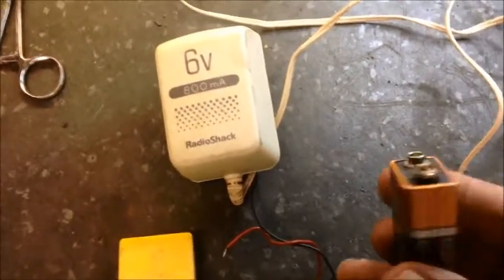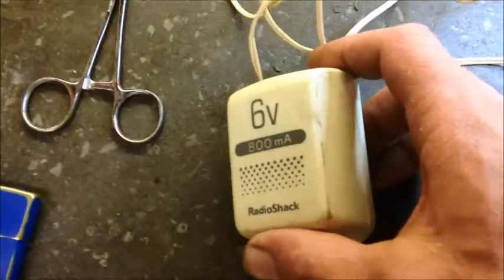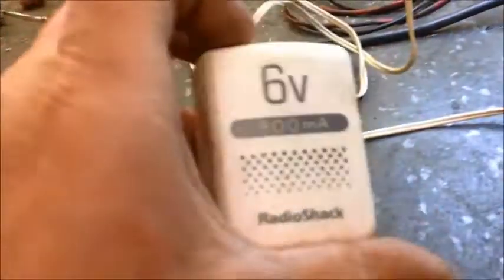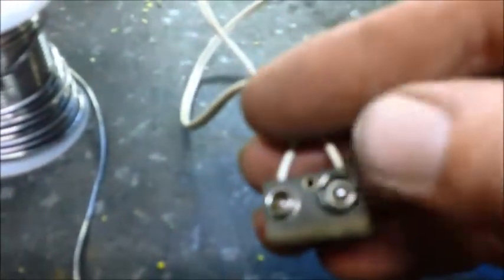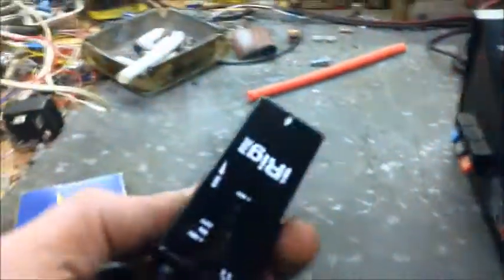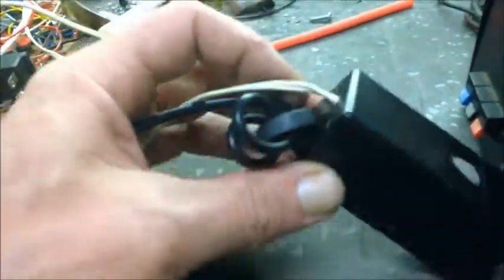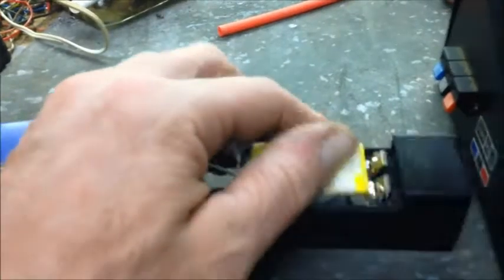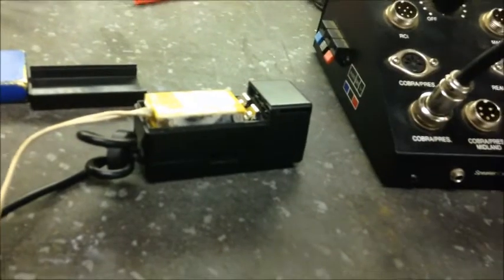9v Battery Elm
How to make a 9 volt battery eliminator